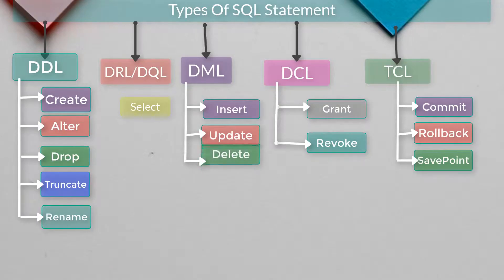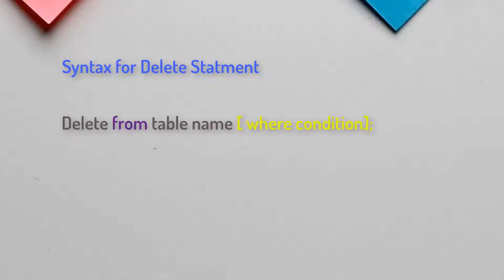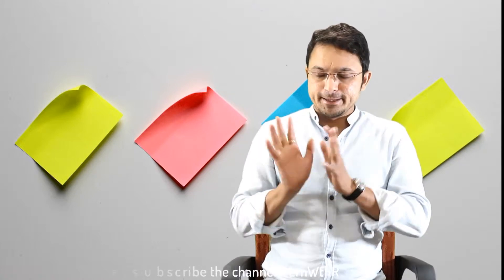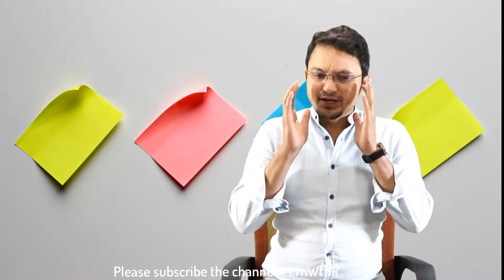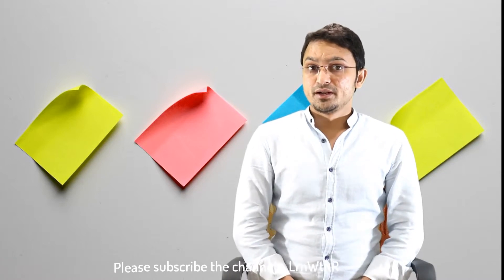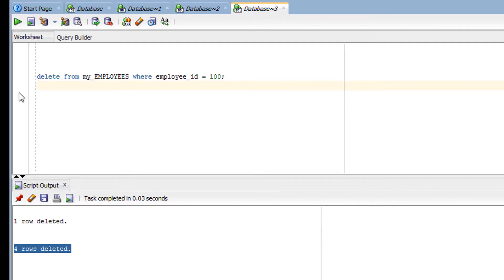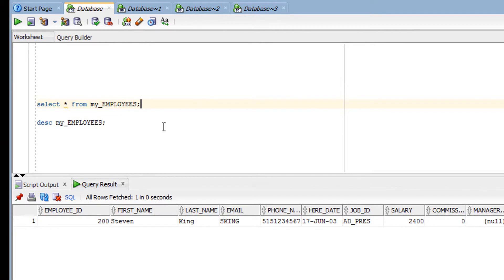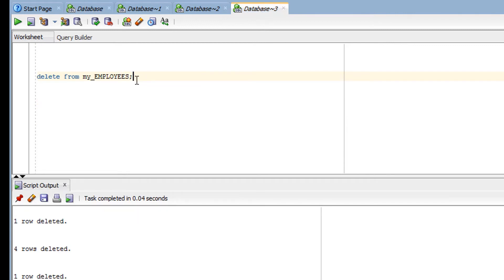Tutorial#13 How to delete row in oracle database| SQL delete Statement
In this video, I am explaining,  How to delete a table from the database using SQL developer